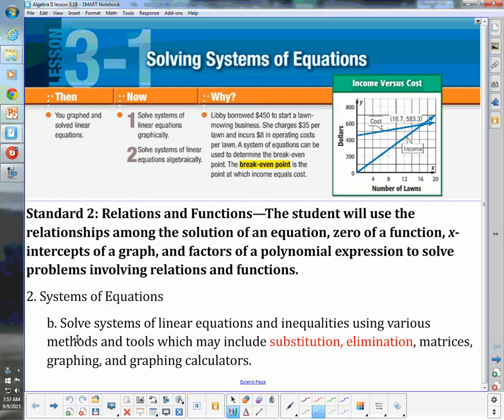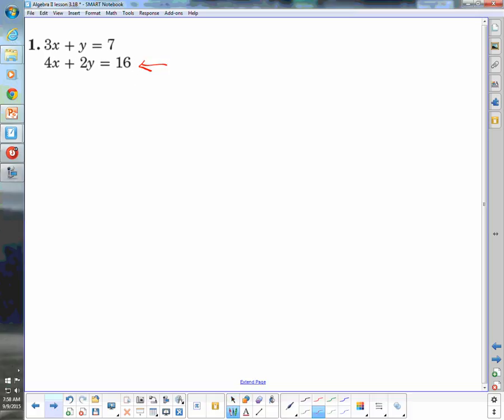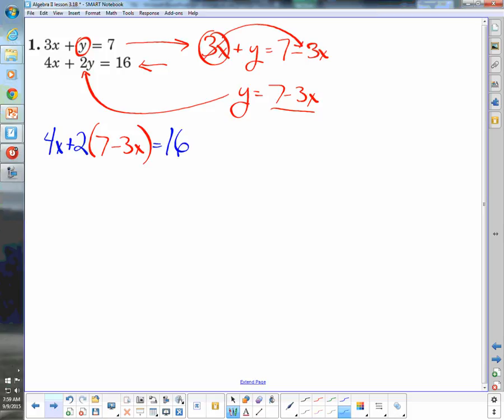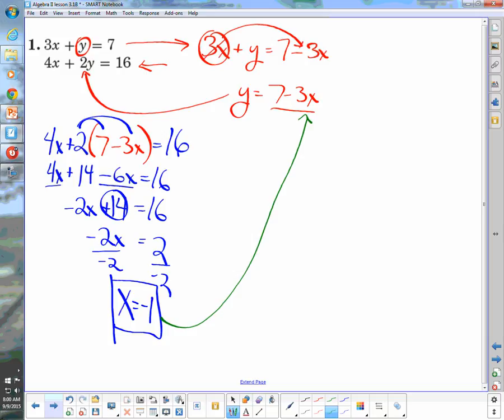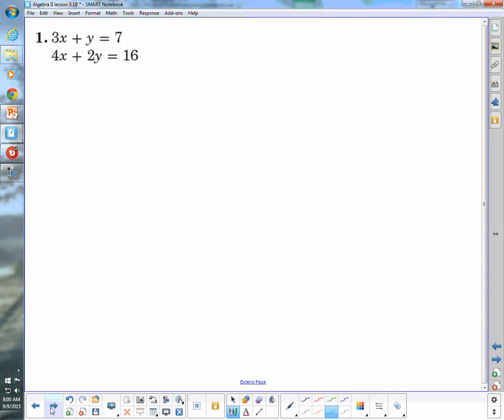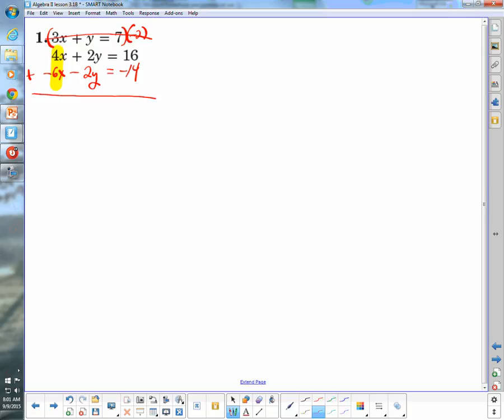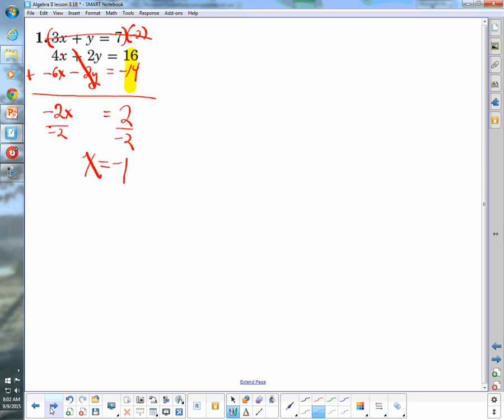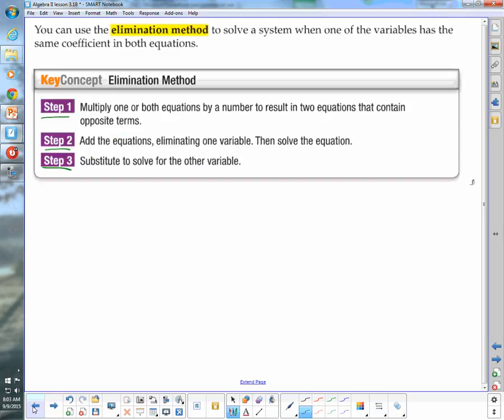Algebra 2 Lesson 3.1B Solving systems of linear equations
This lesson shows how to use substitution and elimination